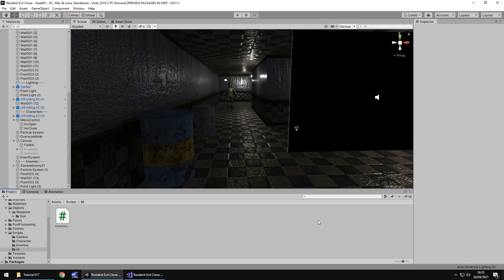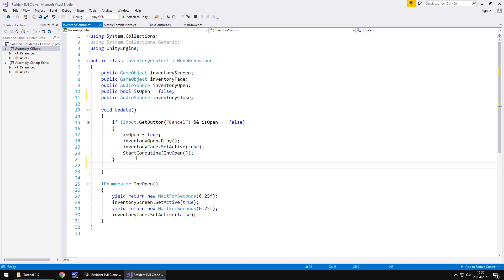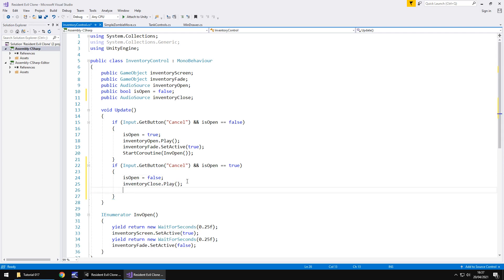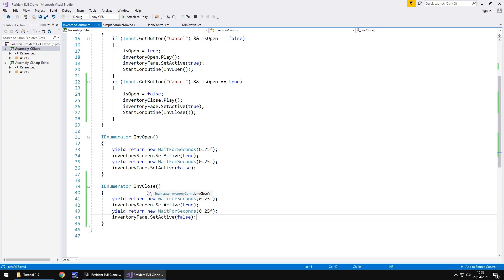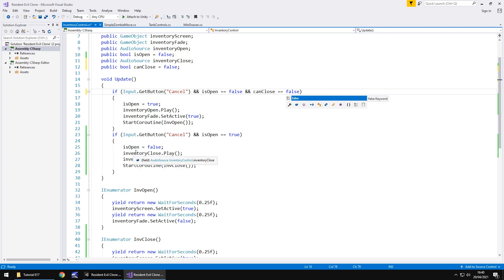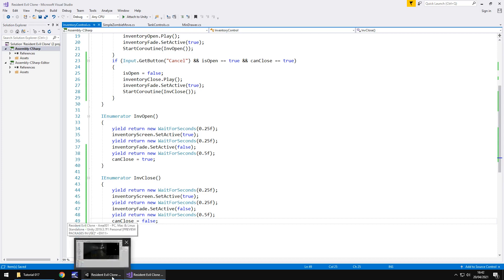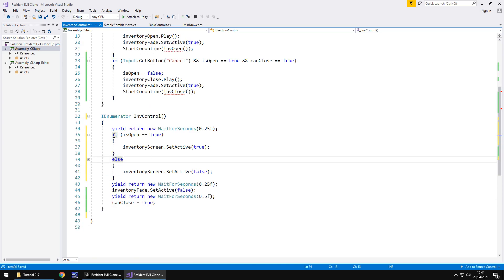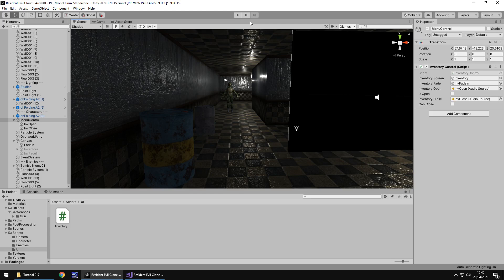HOW TO MAKE RESIDENT EVIL IN UNITY - TUTORIAL 17 - CLOSING THE MENU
In this Resident Evil Tutorial we code the ability to close the inventory and ensure we're able to go back into it.

SPECIAL THANKS TO OUR LATEST PATRONS BRIAN OTTO, MACI WEIS, DAPHNE HEATH & SUKHJIT K @

Who Is Jimmy Vegas?

Start your game development career today, for free.